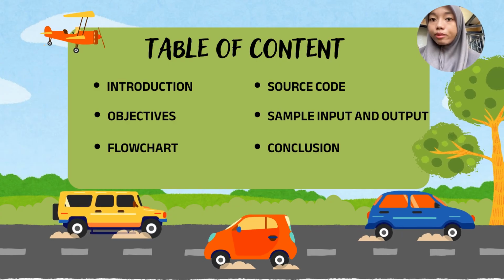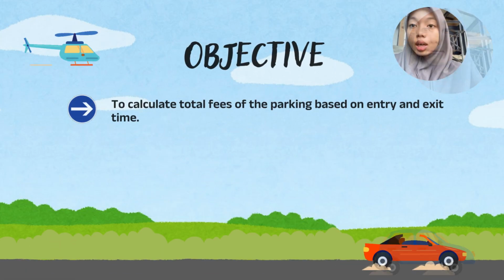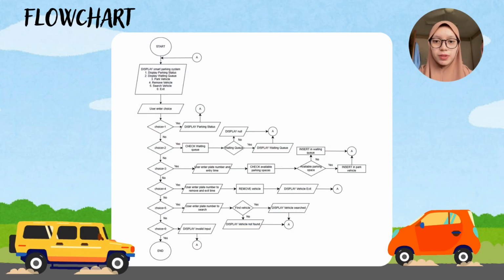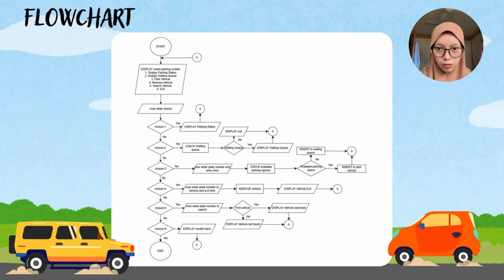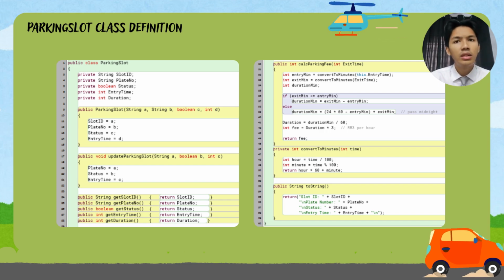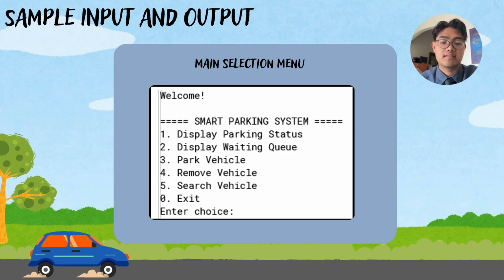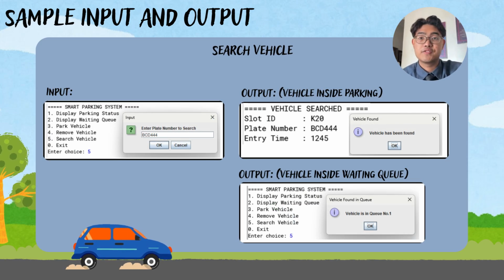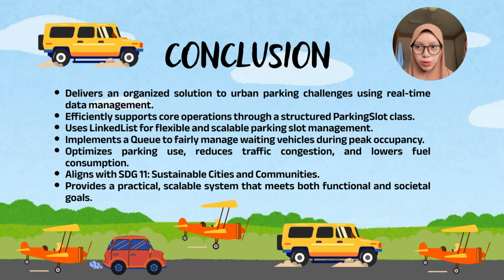CSC248: SMART PARKING MANAGEMENT SYSTEM (GROUP 6)